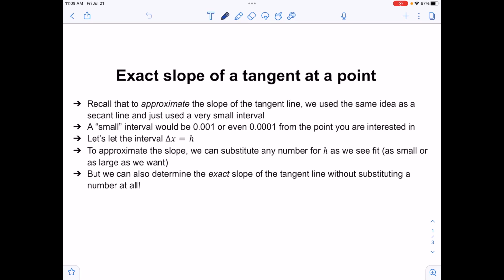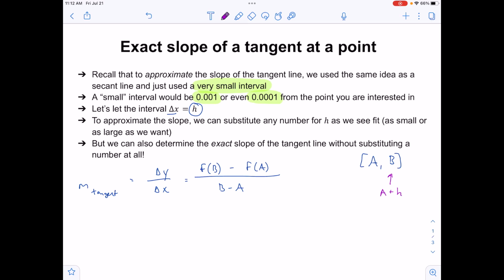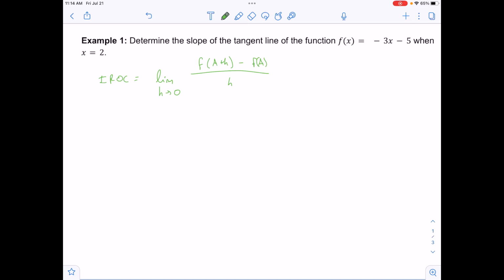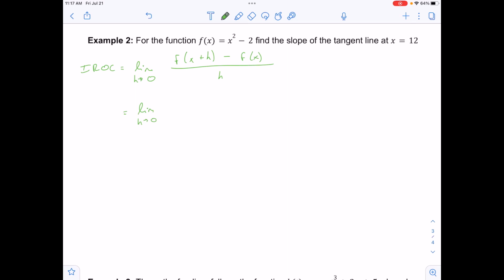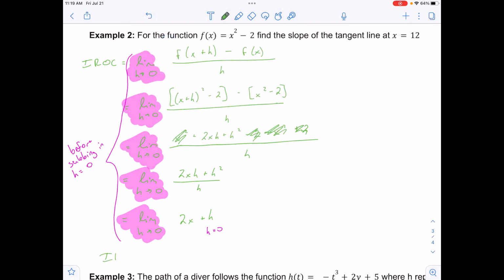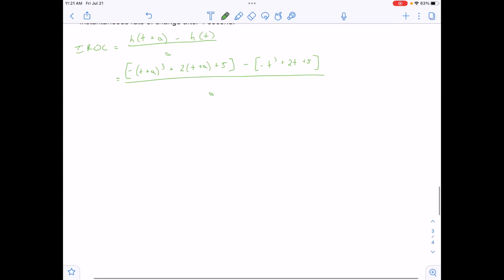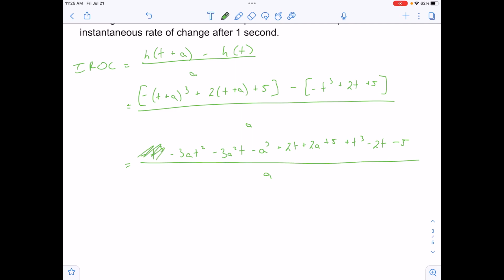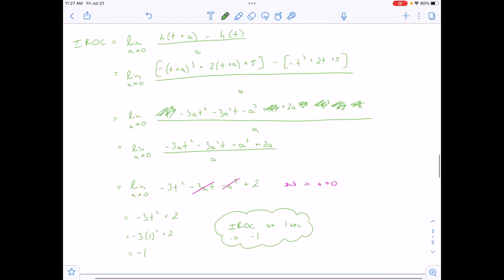9.3 Exact slope of a tangent line at a point